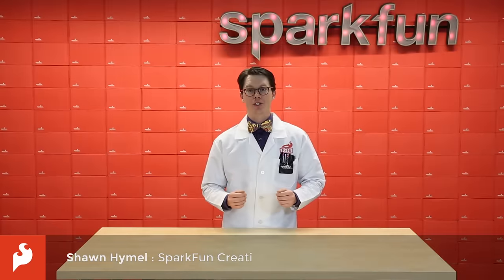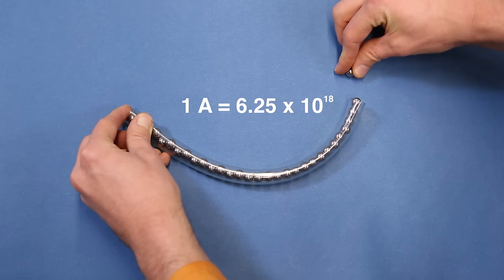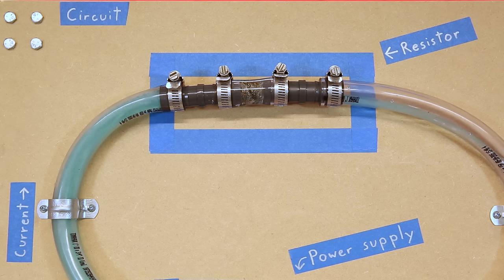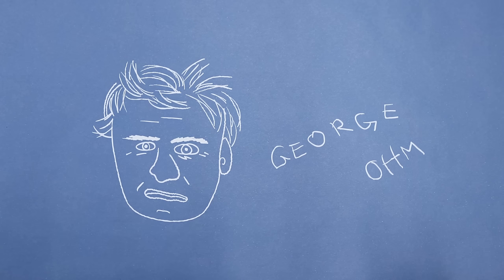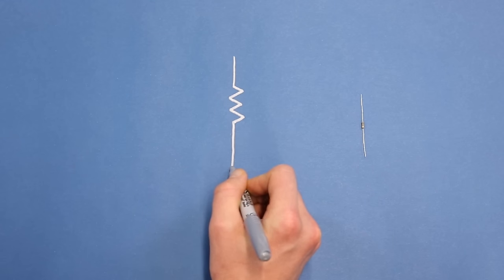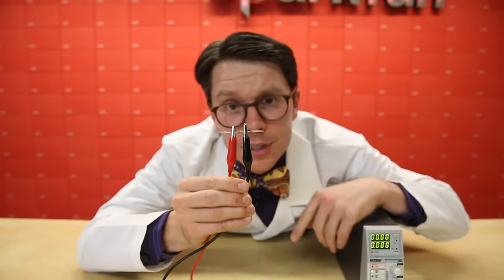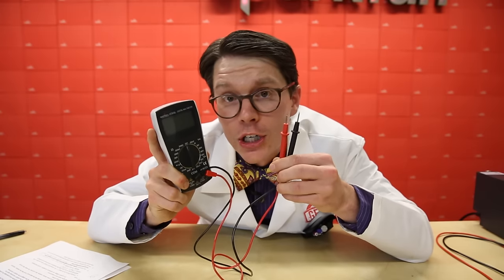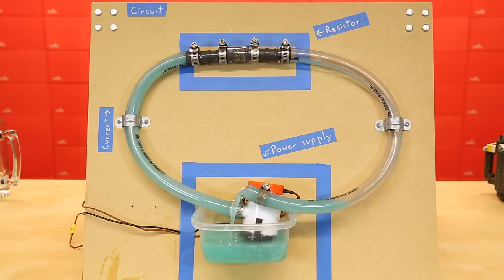Ohm's Law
Analyzing voltage and current in a circuit is a great place to start to understand what that circuit is doing. In this episode of “Adventures in Science,” we introduce the resistor and use it to help demonstrate Ohm’s Law.

This interesting law of physics was named after Georg Ohm, and states that the current between two points is directly proportional to the voltage across those two points: I = V/R

With a little bit of algebra, we can move the variables around and arrive at the more memorable: V = I x R

In the video, we demonstrate voltage and current in a fluid-based circuit, and show how a resistor acts like a piece of steel wool used to restrict the flow of water. We also construct a real circuit using a resistor, measure the voltage and current, and then calculate the resistance using Ohm’s Law.

I’ve gotten some good feedback on the previous tutorials, so thank you to everyone who commented! For this video, I put the “intuitive” demo first before touching any math, so hopefully that helps to make things clearer for students. What can be improved for episode 4?